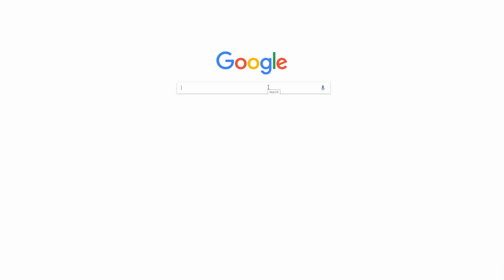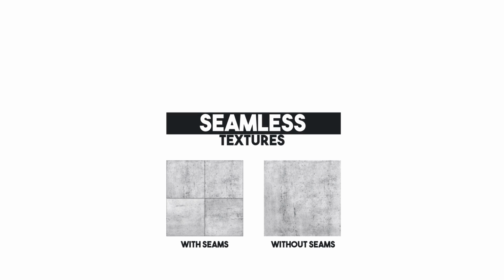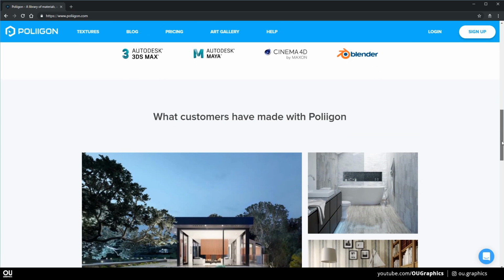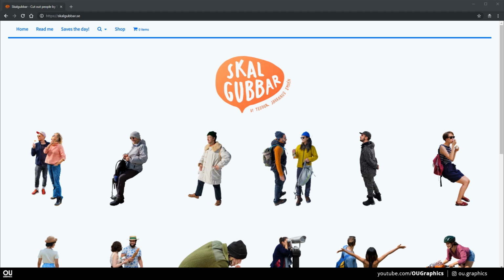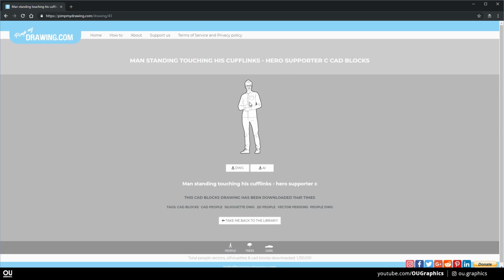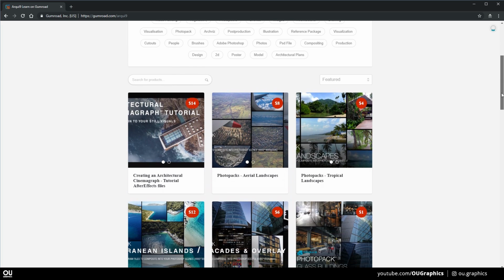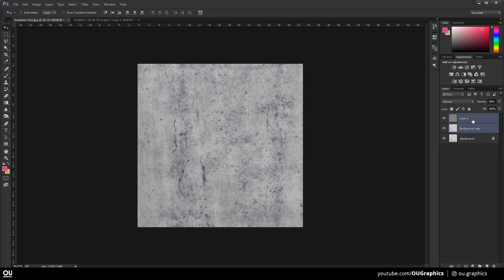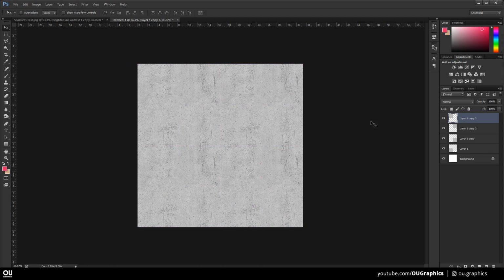How to Create Your Own Architecture Texture Library!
All the video info is down bellow

Mr. Cutout

and don't forget to give pinterest a search!

So many of you have asked for me to share my texture folder. But as you have seen it, most of it are free. Now, you can you can have your own set of materials and textures to compose amazing architecture renderings and illustrations! I hope you enjoy!

Got any questions? Please drop them down below!